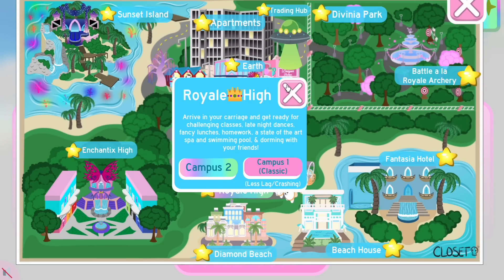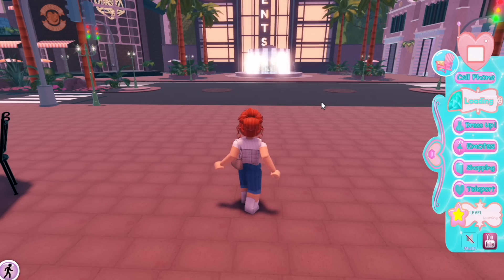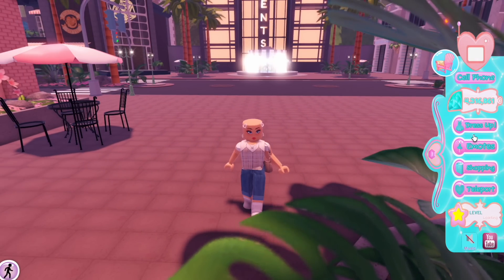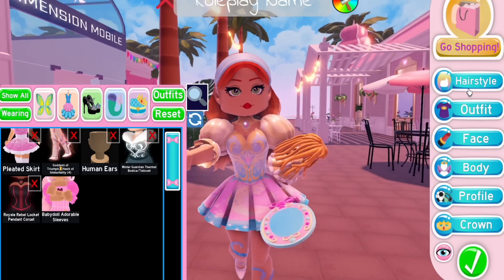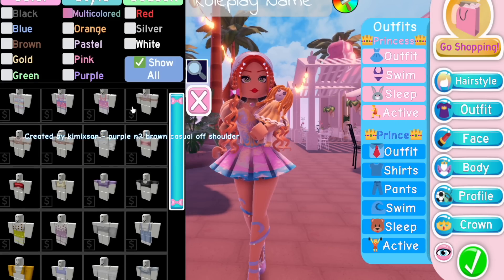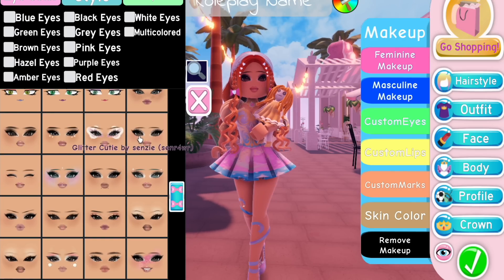NEW UPDATE OUT NOW! New HAIRSTYLES By Reddie, New SUMMER MAKEUPS & MORE! 🏰 Royale High ROBLOX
The New Summer Update for July just released in Royale High! It includes three new hairstyles by ReddieTheTeddy, as well as new makeups and lots more! Here's everything they added ♡

♡ If you see this, comment “I’m a Little Bean!” down below! ♡

~ Remember! ~
You are beautiful, you are valid, you deserve love. Reach for your dreams, I believe in you!

NEW SUMMER UPDATE OUT NOW! New HAIRSTYLES By Reddie, New SUMMER MAKEUPS & MORE! 🏰 Royale High ROBLOX